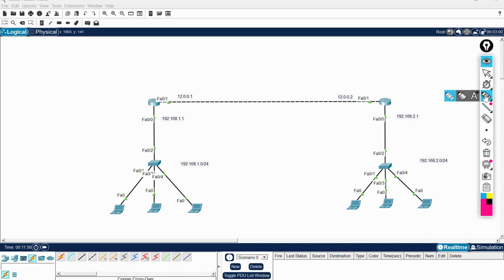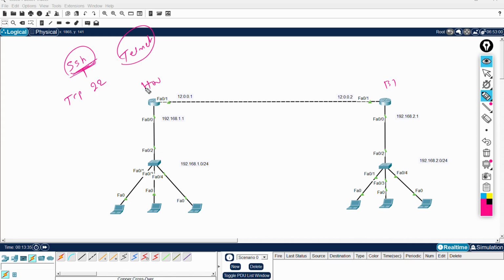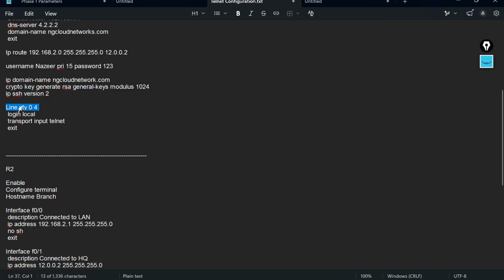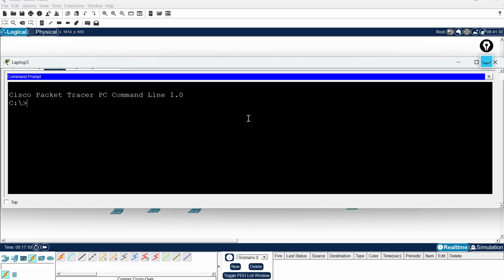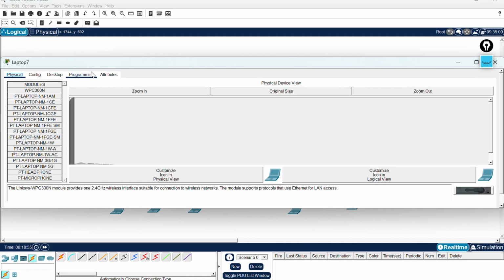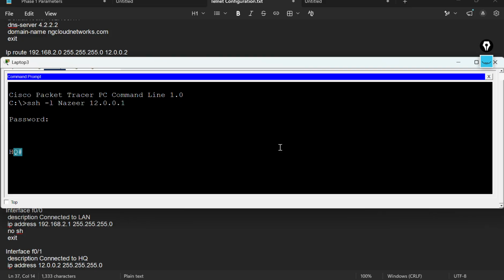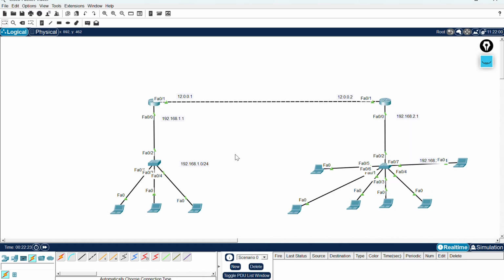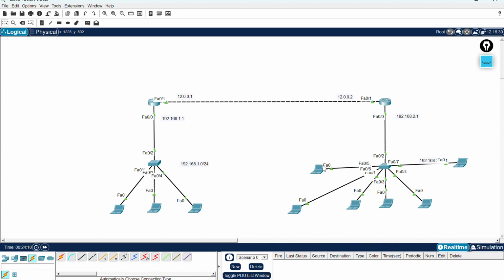Cisco SSH Configuration Step by Step | Secure Remote Access | CCNA 200-301 | NG Cloud Networks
Learn how to configure SSH on Cisco routers step by step.

In this video you will learn:
✔ Configure hostname
✔ Configure domain name
✔ Generate RSA keys
✔ Create local username
✔ Configure VTY lines
✔ Enable SSH Version 2
✔ Verify SSH connectivity

Perfect for:
• CCNA
• CCNP
• Network Engineers
• Interview Preparation